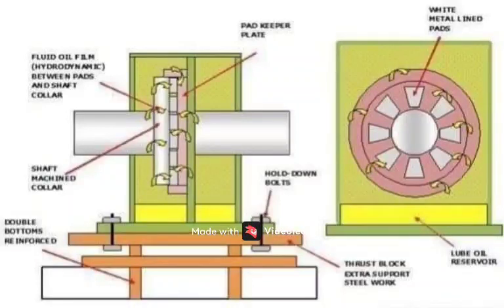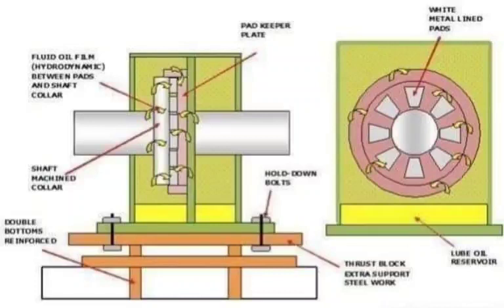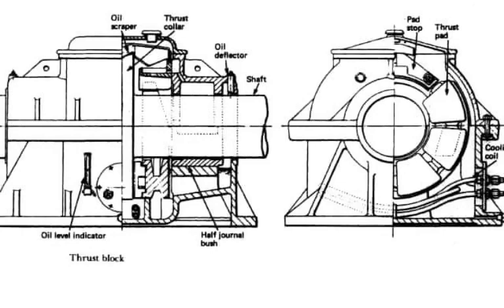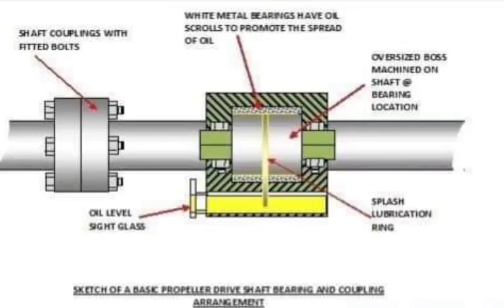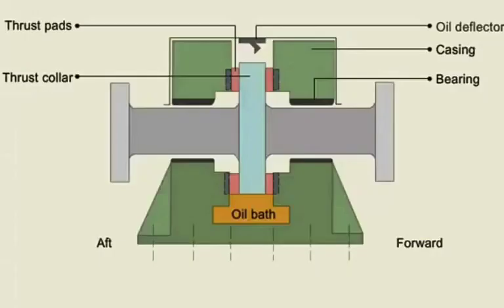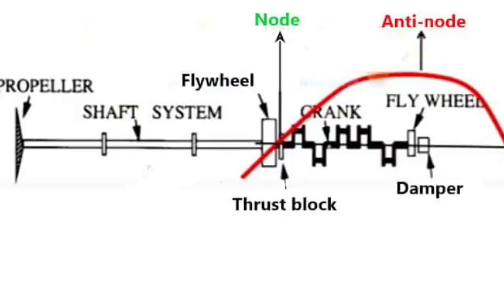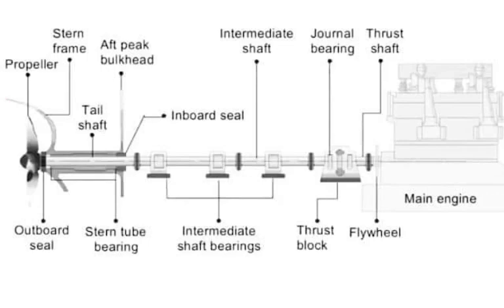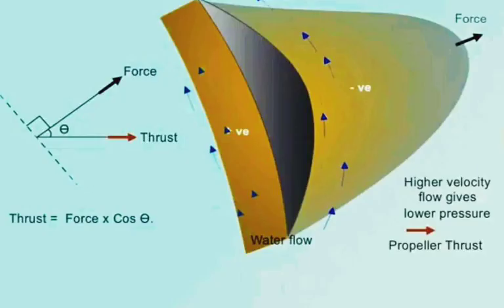Thrust bearing working principal and it's location in a ship| eeeaf